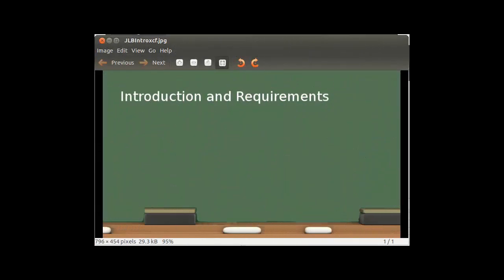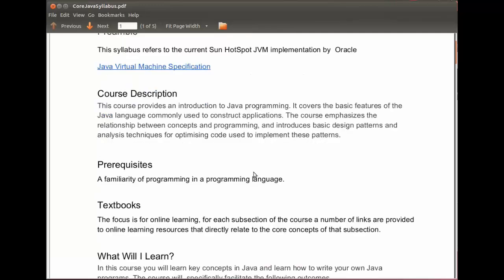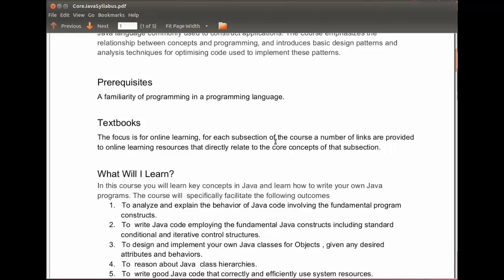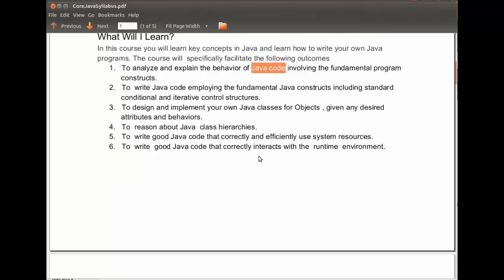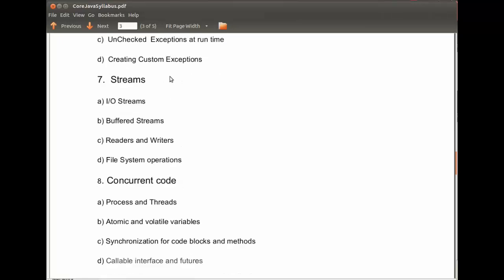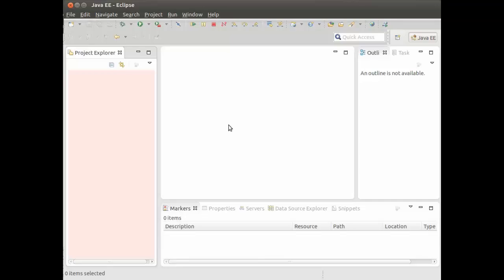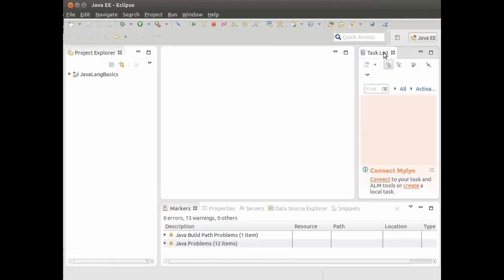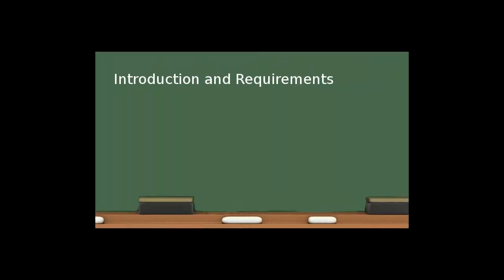Java Programming Course | Java Tutorial for Beginners - Introduction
This extensive course covered in more than 12 hours of high quality training video will definitely make you a Java Superstar. This course will teach you the following